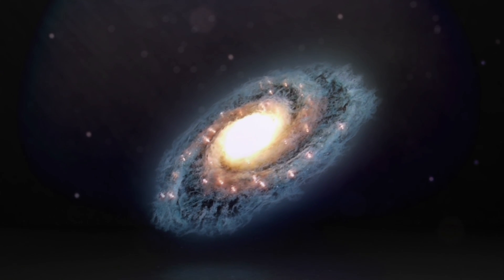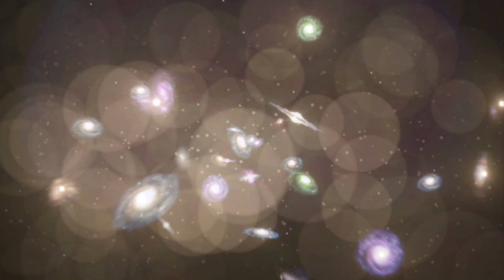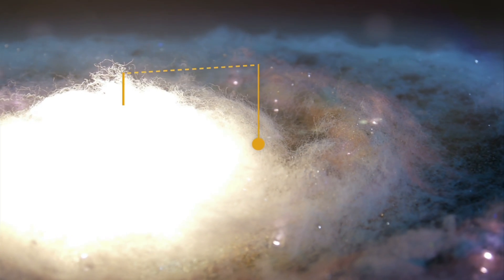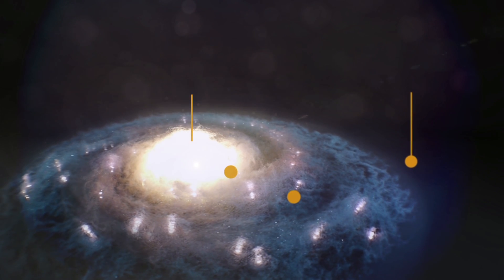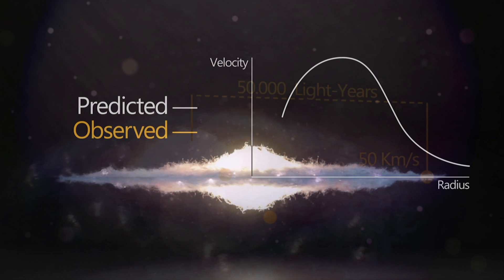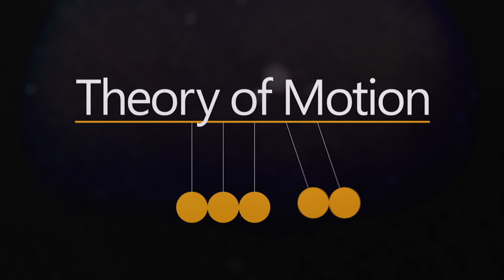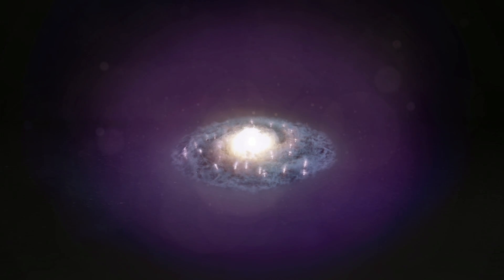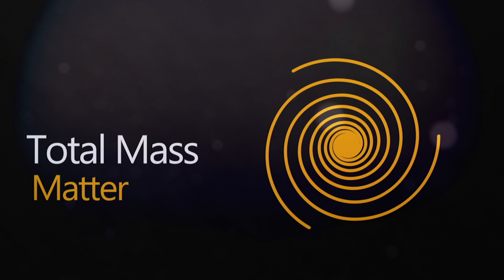Dark matter: How does it explain a star's speed? - Don Lincoln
All the stars in a spiral galaxy rotate around a center -- but to astronomers, the speed that each star travels wasn't making sense. Why didn't stars slow down toward the edges as expected? Don Lincoln explains how a mysterious force called dark matter is (possibly) the answer -- and why the search for an answer matters.

Lesson by Don Lincoln, animation by RocknRoll Animation.